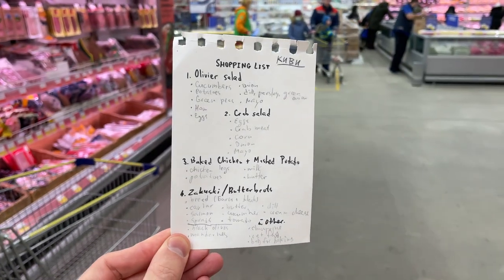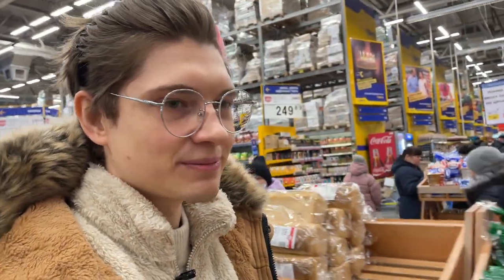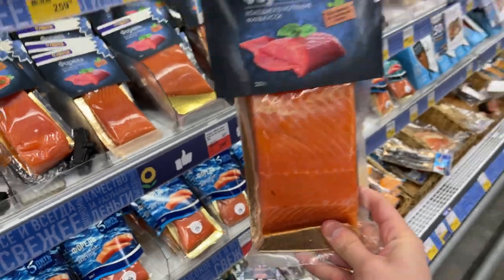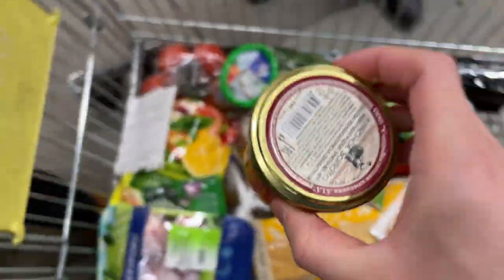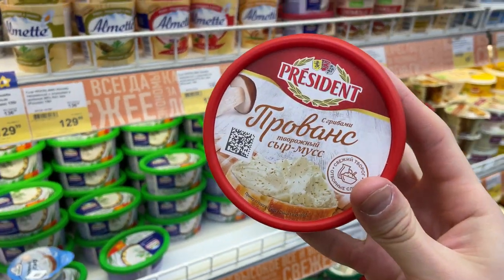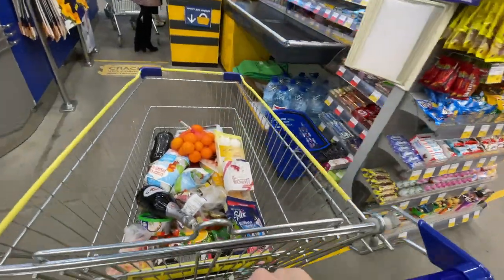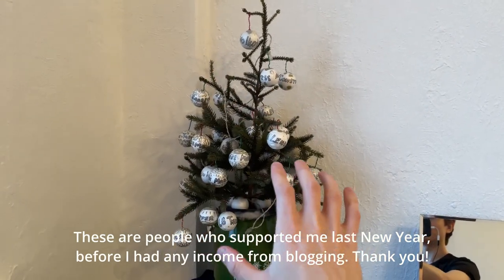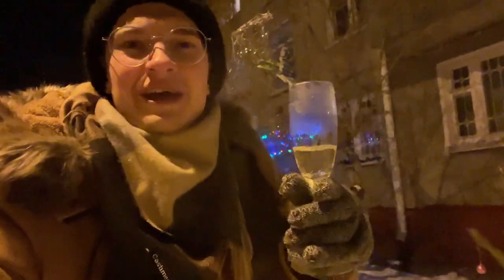Russian Supermarket Tour in Siberia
New Year is the biggest holiday in Russia, and traditional food is a huge part of it! This video we're going grocery shopping at a Russian supermarket, and then I will show what we have on my family's New Year table.

⏱ TIMESTAMPS
00:00 Getting to our local supermarket
01:07 What we are going to buy today
01:38 Fresh vegetables
03:38 Bread
04:13 Canned food
05:02 Meat and fish
06:33 Eggs and dairy products
08:10 Chicken
08:50 Caviar
10:00 Stuff for Russian sandwiches
11:04 Alcohol
12:36 Sweets
15:20 Next day, New Year Eve!